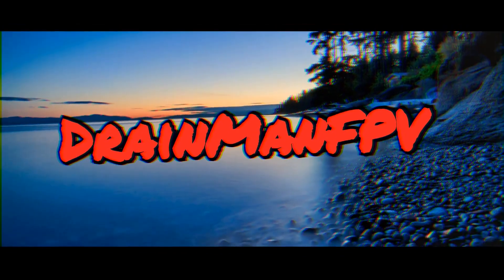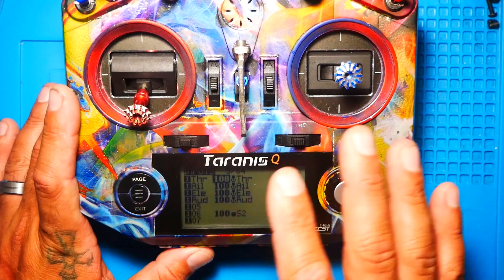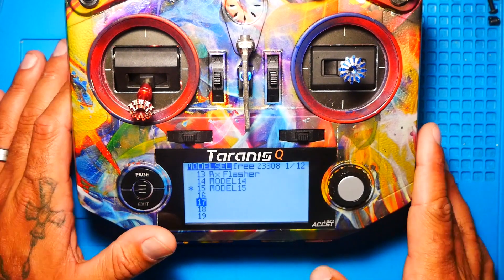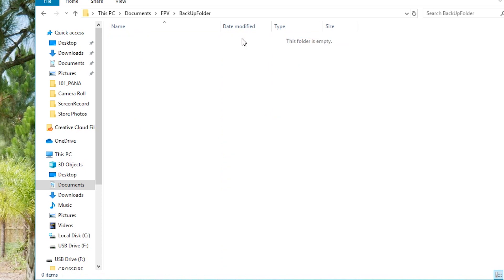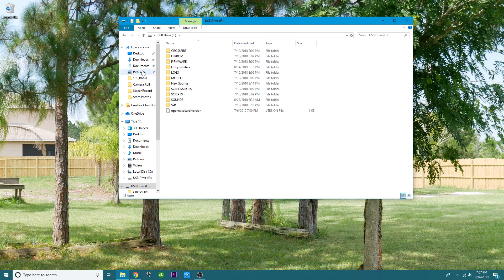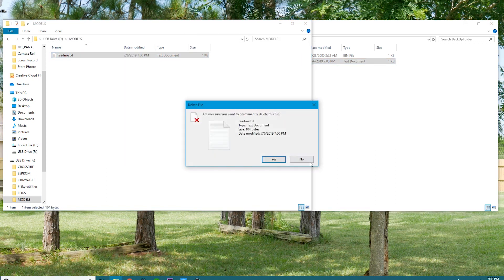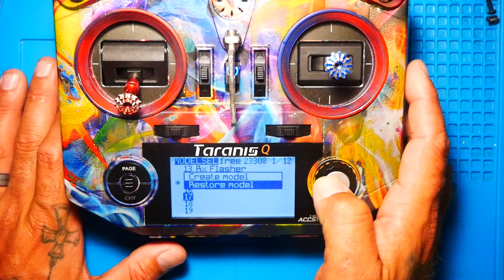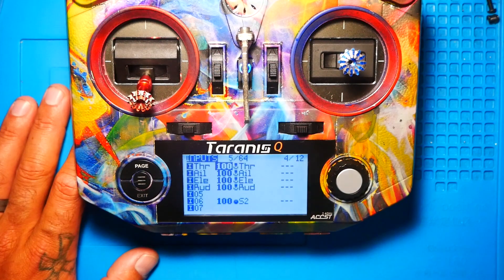How To Back Up Models & Save Radio Files - OpenTX Frsky Taranis - Don't Lose Your Stuff!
In Today's Video we learn how to protect ourselves and save all of our models and files and even your SD Card contents on to your computer and keep from losing it. While moving through this playlist we will be learning all kinds of new stuff but things do happen and we don't want to lose all of our hard work if something goes wrong, so let's learn how to save these files really quick!